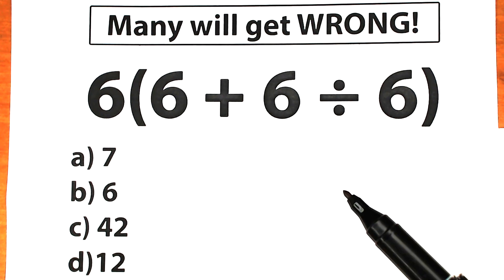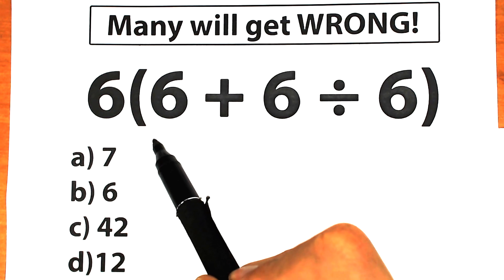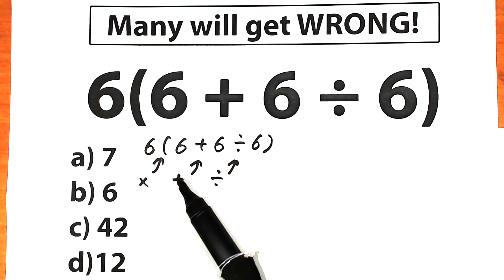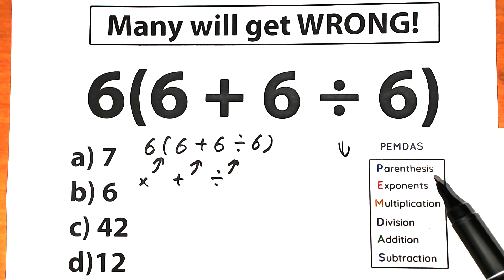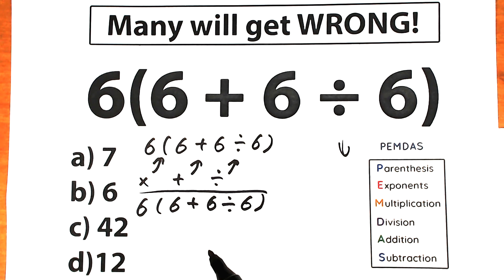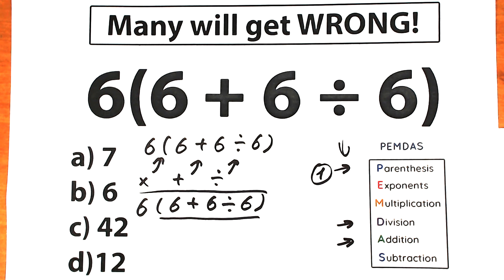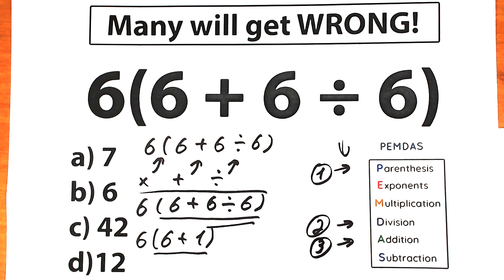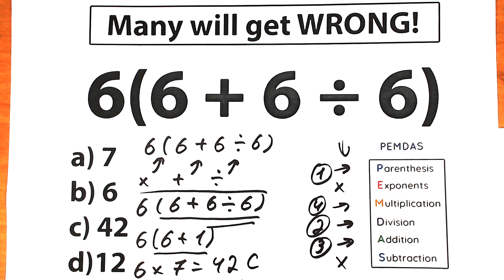6(6 + 6 ÷ 6) =❓️Many Will Get WRONG ⚠️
Can you solve it ???
6(6 + 6 ÷ 6) =❓️